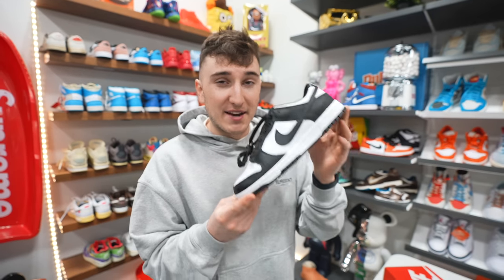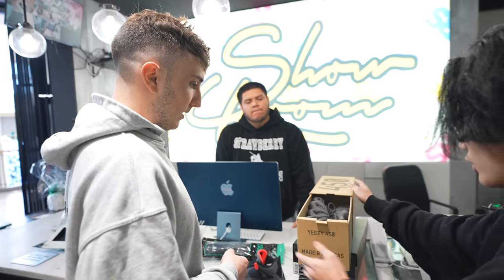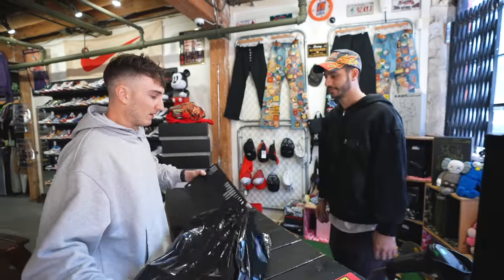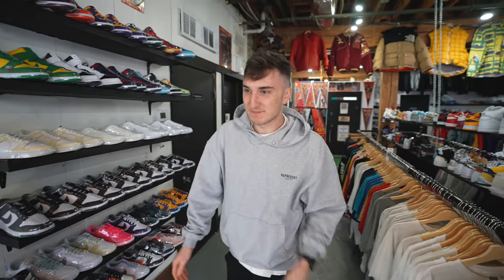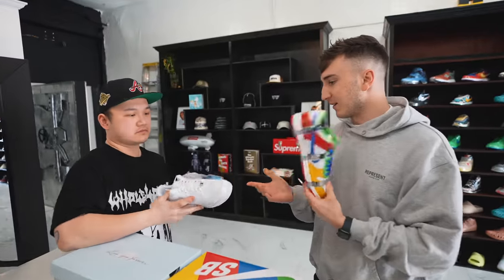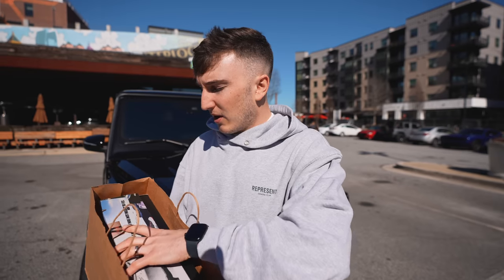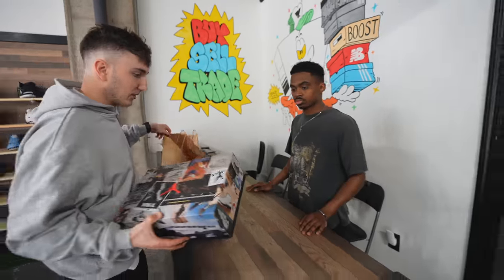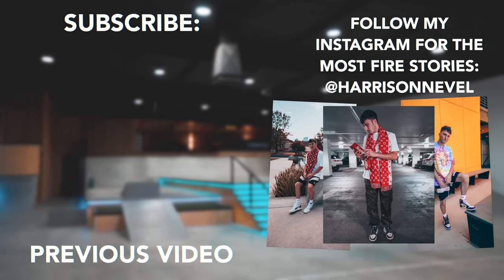How Far Can I Trade A Panda Dunk In 24 Hours?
3. Comment on this video with your instagram username and the favorite shoe you saw in this video!